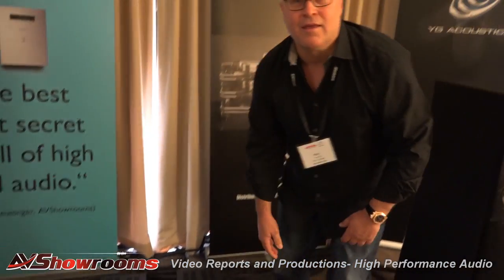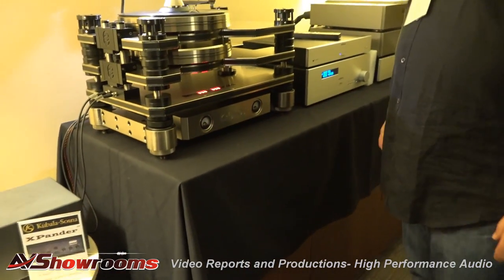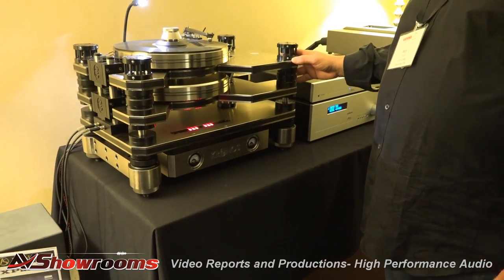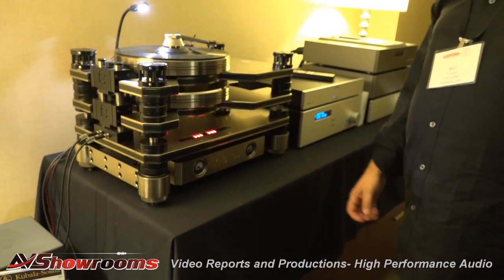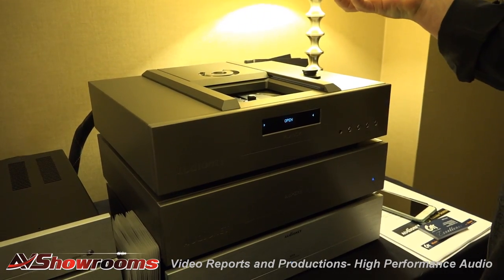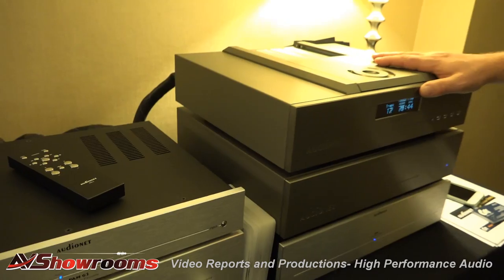GTT Audio and Video, YG Acoustics, Audionet, Kronos, Kubala Sosna, Gold Show Winner AXPONA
Celebrating our 19th year, GTT has built a reputation as not just an ordinary Stereo Store.  We pride our self in carrying the most up-to-date cutting edge equipment with superior sound qualities and rock solid reliability.  Known by the most serious Audiophiles as the place to go for a super-system, GTT also sells entry systems.  Whether your budget is $3,000 or $3,000,000 GTT can help you achieve your musical reproduction goals.  Give us a call, we will be happy to design something that is perfect for you.

AVShowrooms  is proud to support GTT Audio and Video.